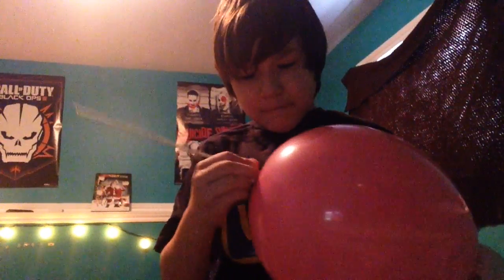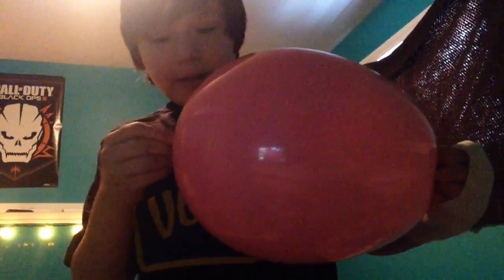The magic trick